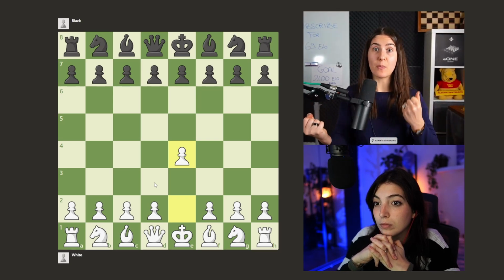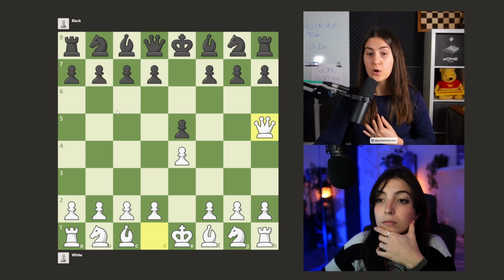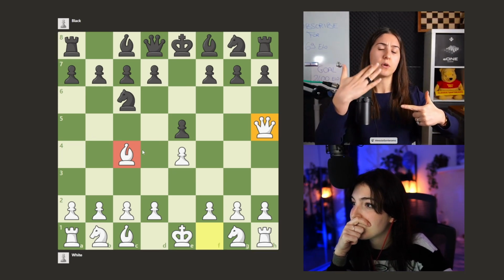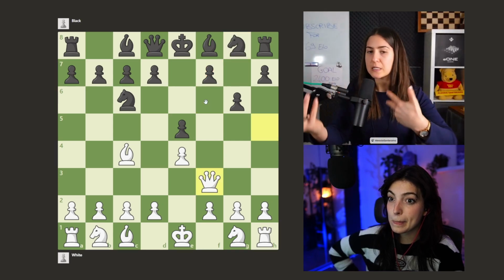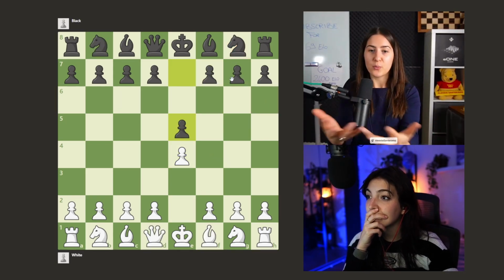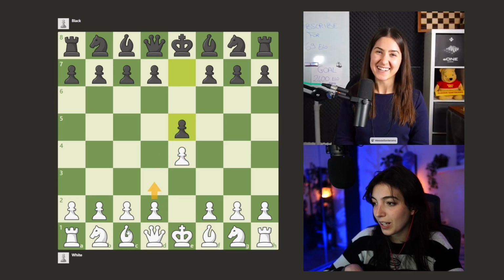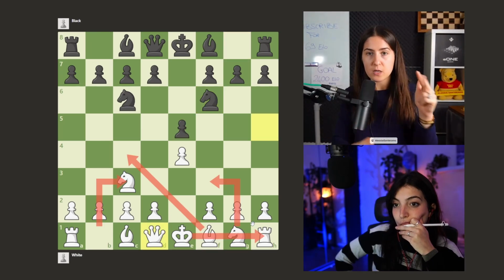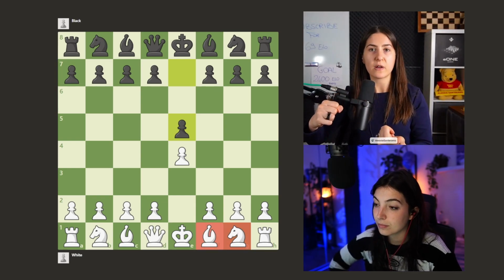CHESS BASICS | Episode 1: Mastering Opening Principles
🔥 Welcome to Episode 1 of "0 to 1000 ELO," where I document my chess journey from beginner to skilled player in just 30 days! Join me as I dive into the fascinating world of chess, determined to elevate my game with the help of my friend, Alessia Santeramo. 🚀

This video delves into essential opening principles to help chess beginners master their game. Viewers will learn about the importance of center control, strategic pawn placement, and effective piece development for early game dominance. Additionally, the video covers defensive tactics to protect key pawns and fortify positions against opponent attacks.

🕒Chapters:
0:00 - Introduction
0:15 - Importance of Center Control
2:11 - Opening Rules
2:56 - Avoiding Early Queen Moves
4:52 - Thinking of The Next Move
5:45 - Defensive Tactics
11:02 - F Pawns
11:23 - Two Pawns in The Center
12:51 - Opening Goals
14:11 - Conclusion

Get ready to witness an incredible transformation as we embark on this thrilling chess adventure together! Let's level up our chess game and reach new heights of skill and strategy! 💪🔝